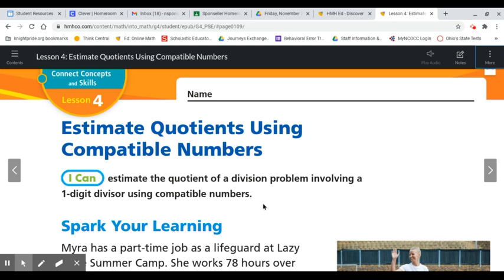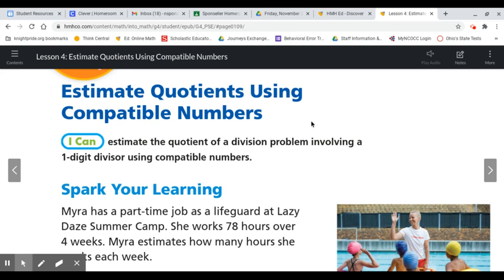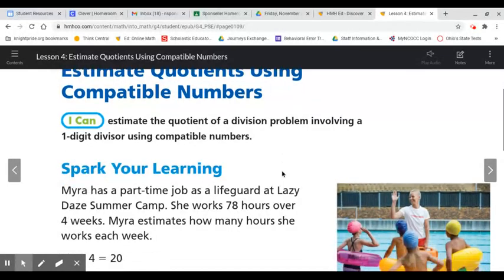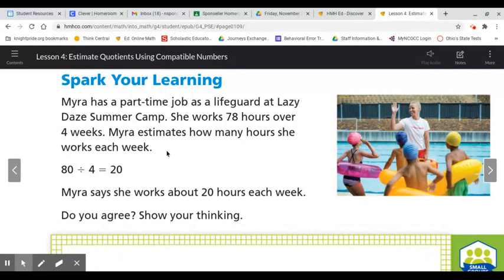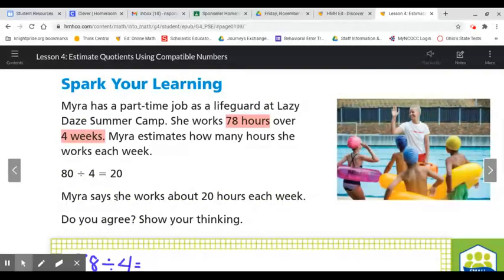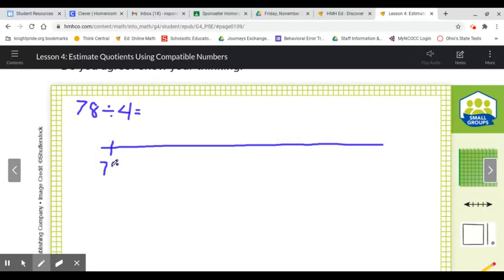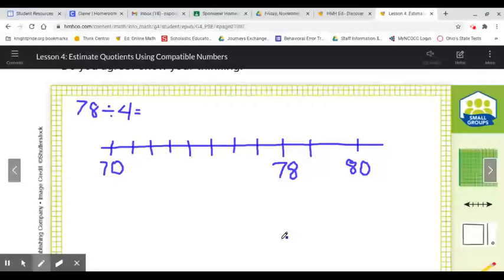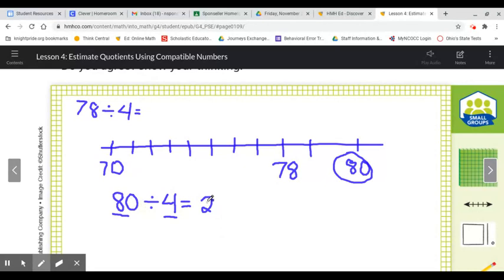Math: Nov 20, 2020 Part 1